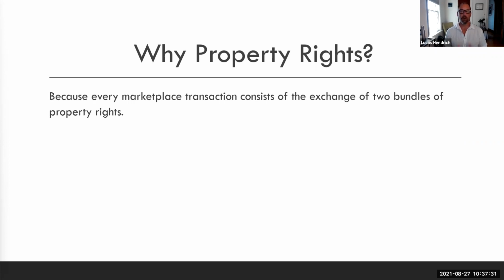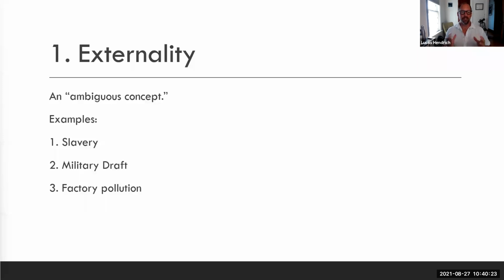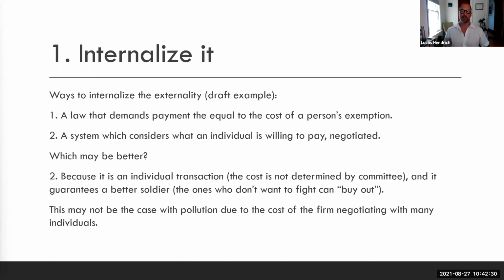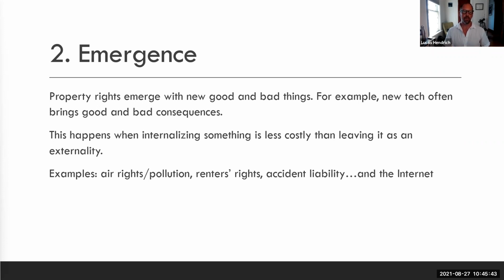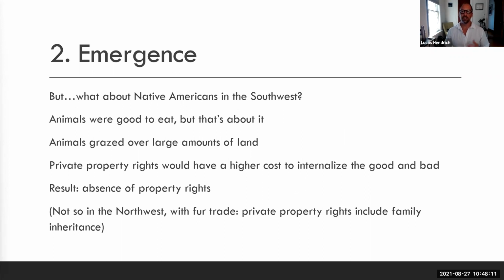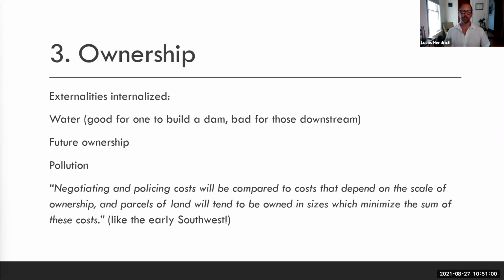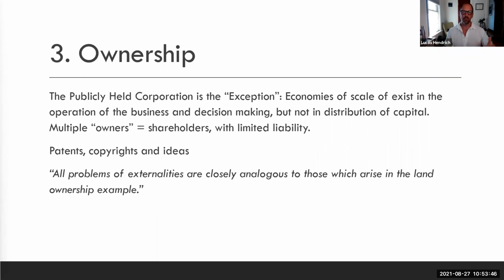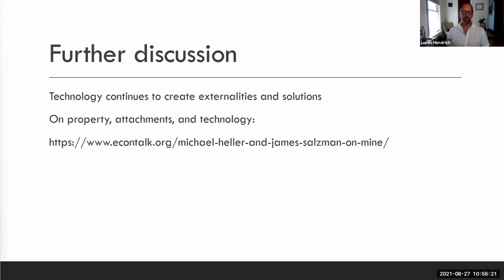Harold Demsetz - Toward a Theory of Property Rights